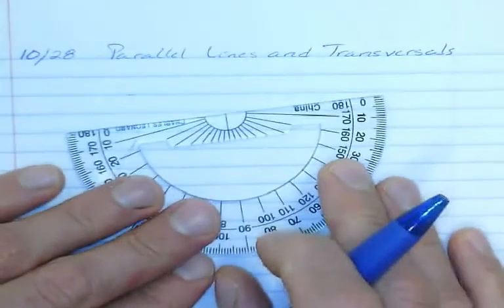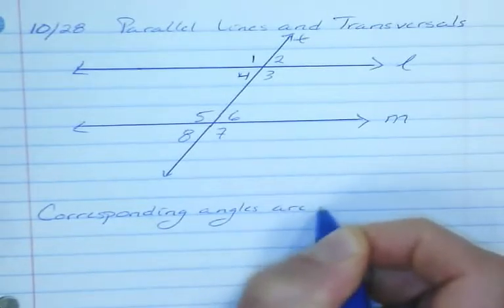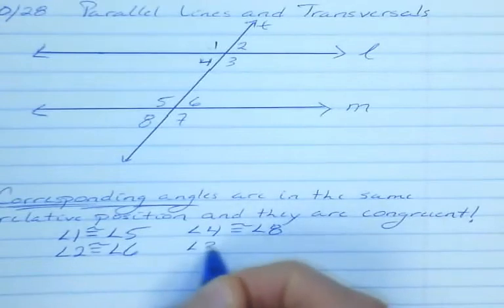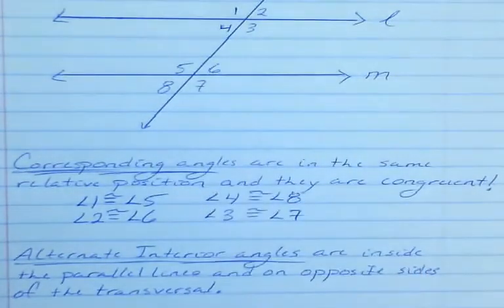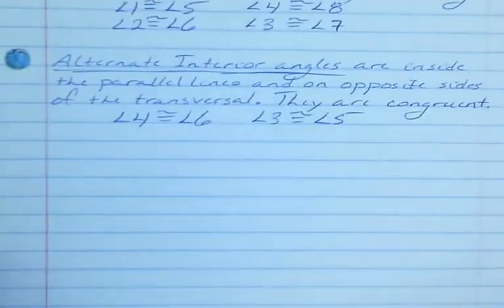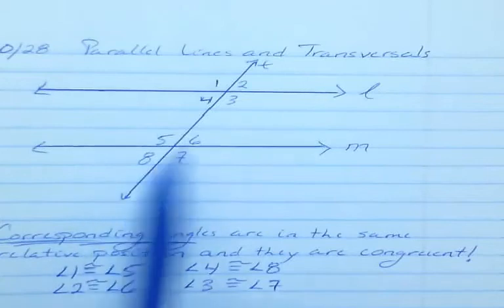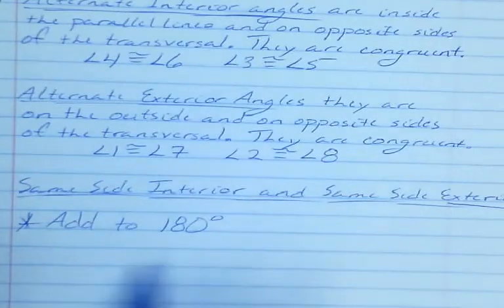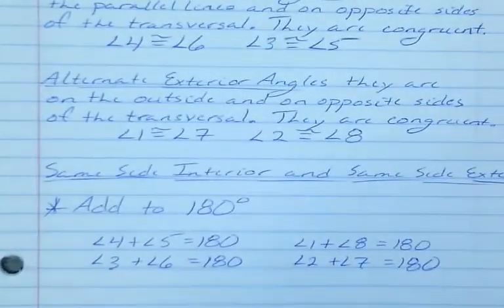Parallel Lines and Transversals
Record these notes in section 2 of your notebook.